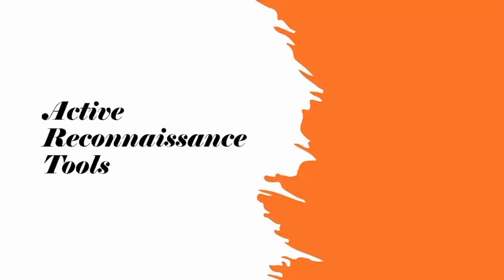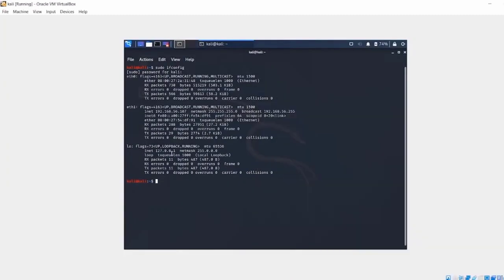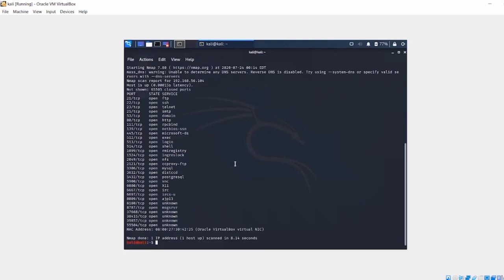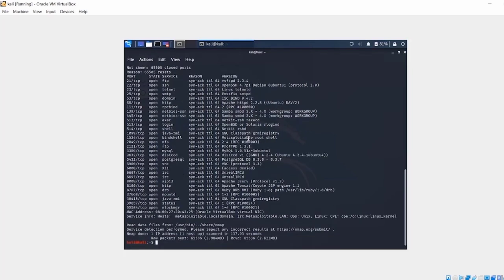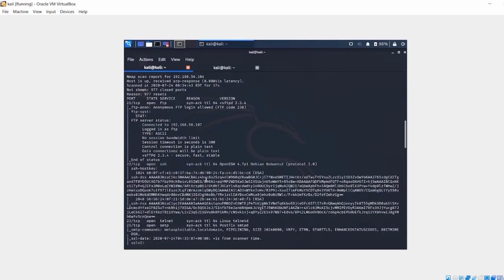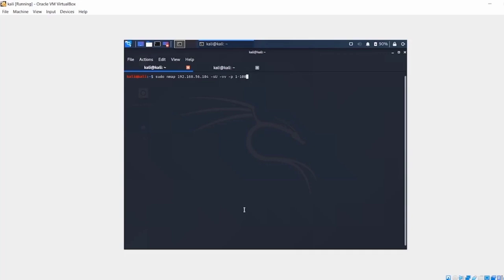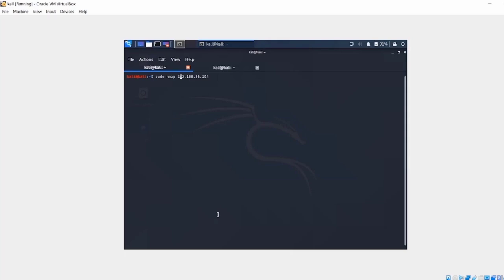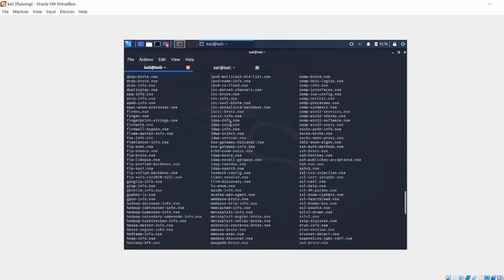Mastering Network Security with Nmap Port Scanner | Ethical Hacking Part 37 | Skillsphere Academy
**Description:**
Join us in Part 37 of our Ethical Hacking Full Course at Skillsphere Academy, where we delve into the Nmap Port Scanner. Explore the capabilities of this essential tool for network discovery and security auditing, enhancing your ethical hacking skills.

🔍 **Key Highlights:**
- In-depth guide to Nmap Port Scanner
- Practical applications for network security in ethical hacking
- Strengthening your cybersecurity skill set

Embark on the journey to fortify our understanding of ethical hacking and cybersecurity.